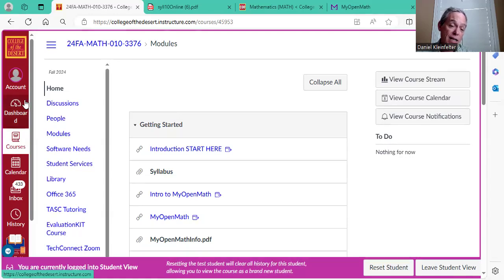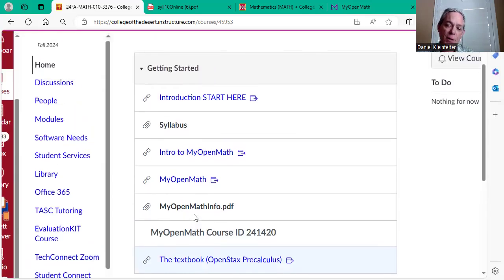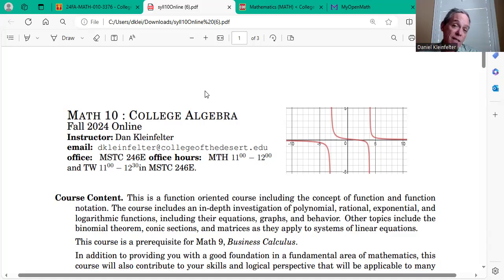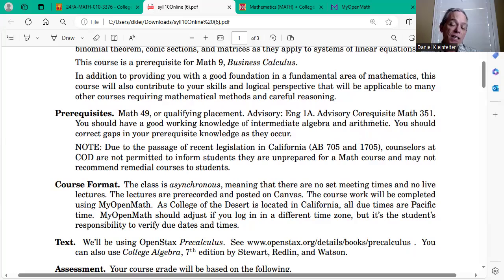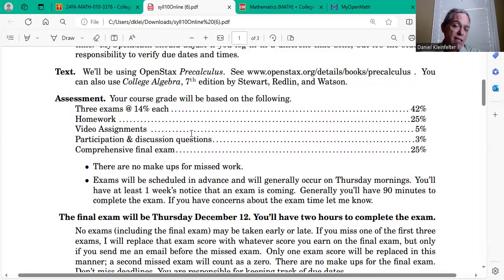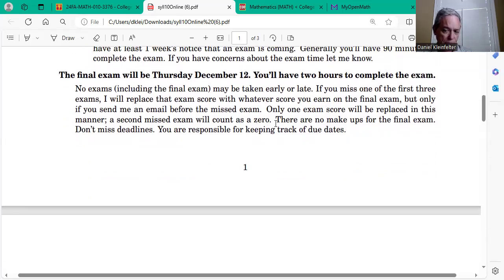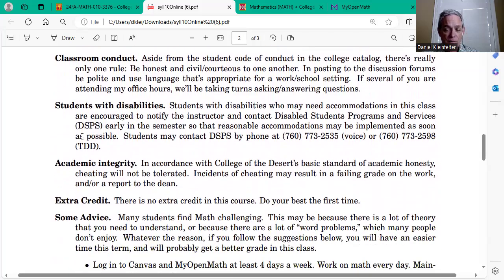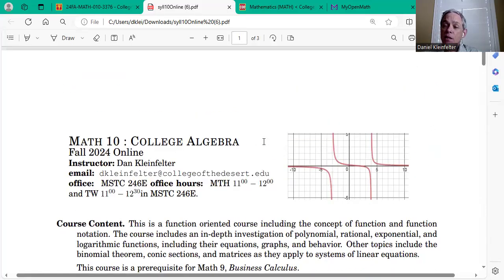M10 Intruduction and Syllabus - fall 24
Goes over a little bit of Canvas and the syllabus for college algebra.